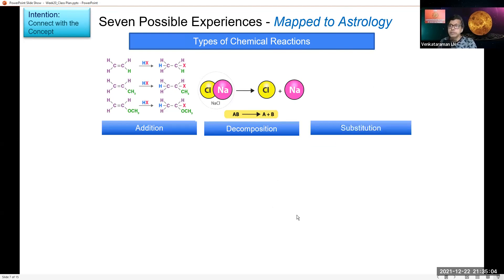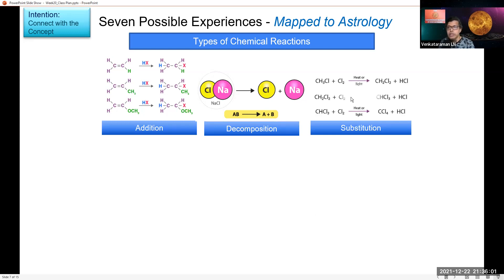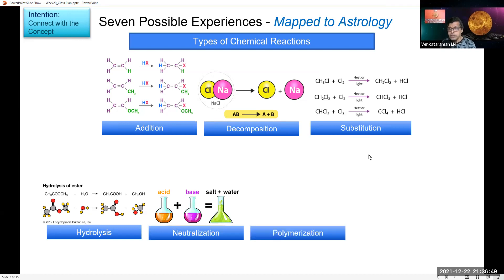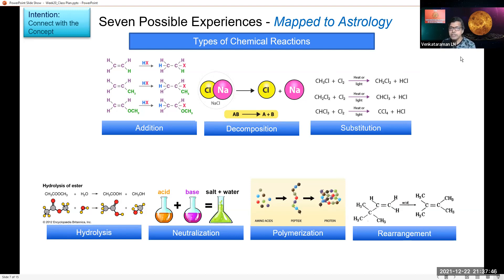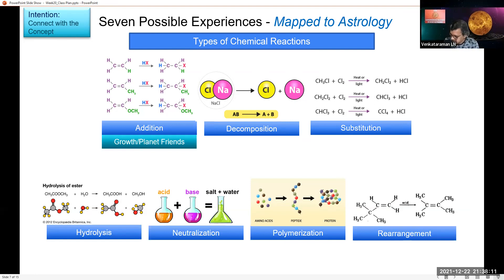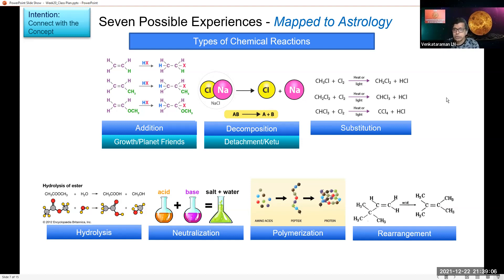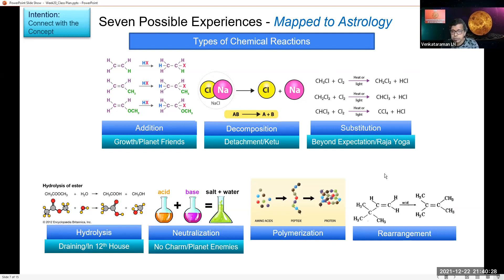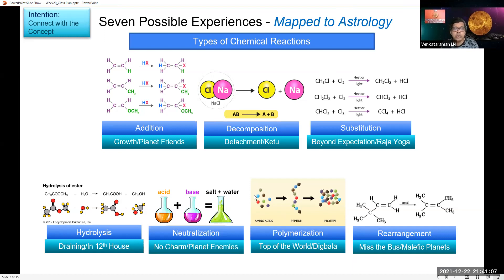20. Seven Possible Experiences